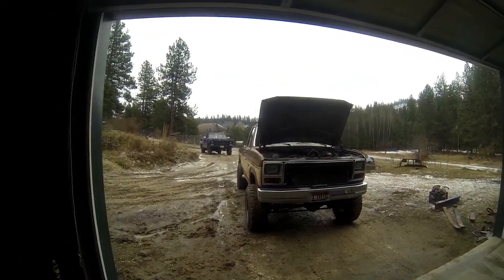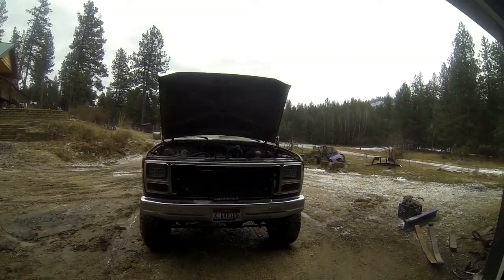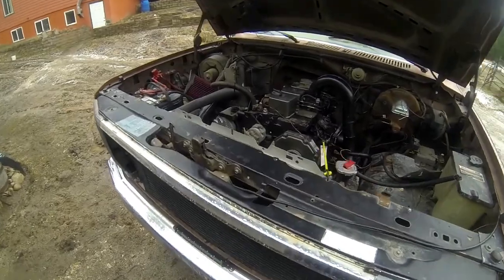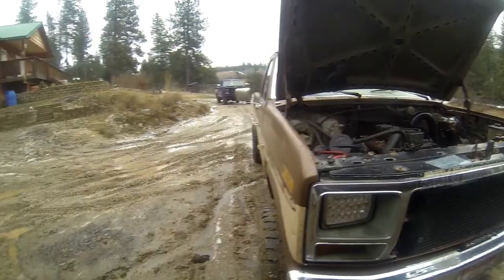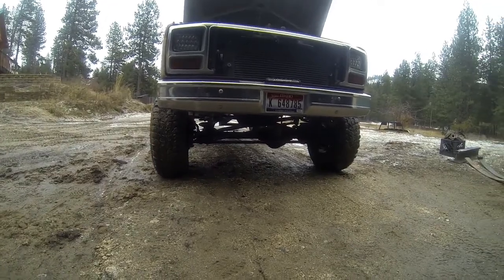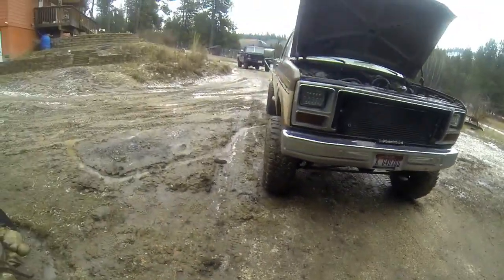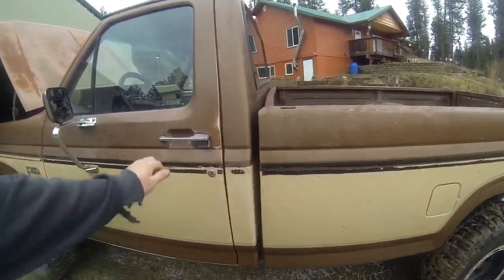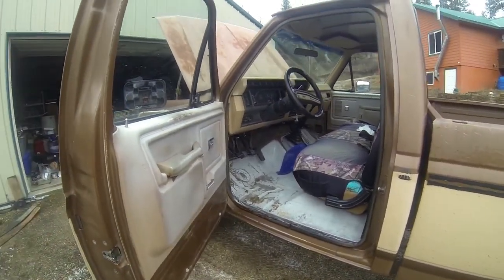1985 ford f150 4bt cummins walk around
this video is my 1985 f150 that I swapped a 4bt cummins into. it has a 79 dana 44 converted to 8 lug with 4 inch lift dana 60 rear with a true track locker and disc brakes. this is a project and I  am still in the process of finishing it